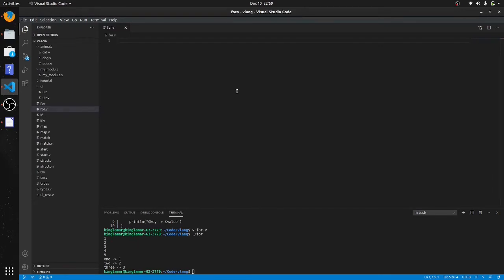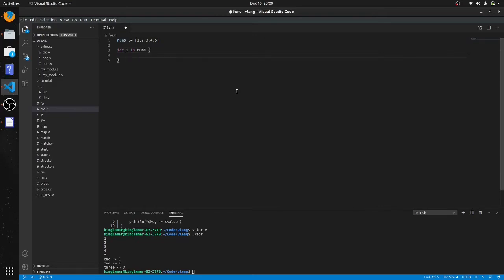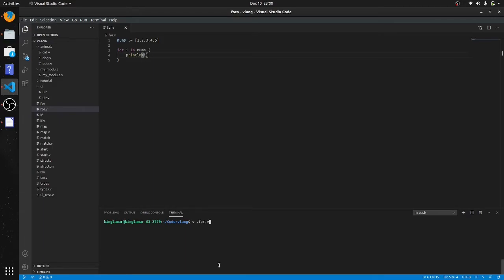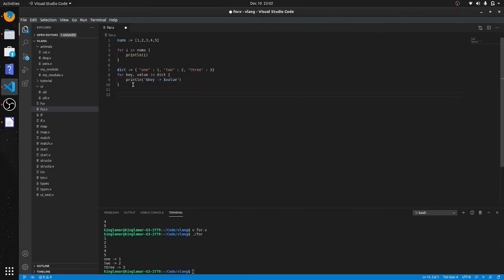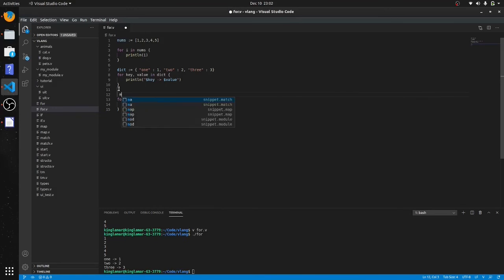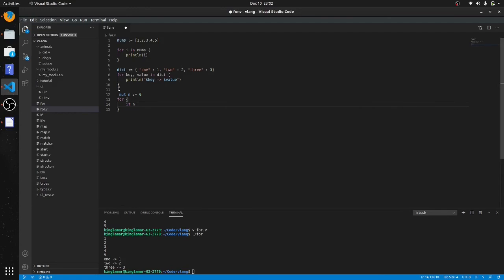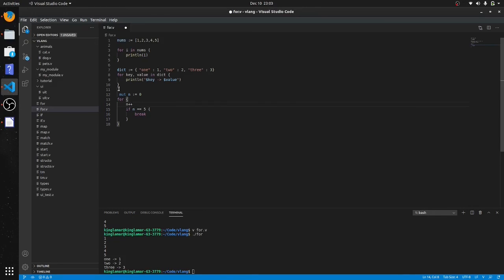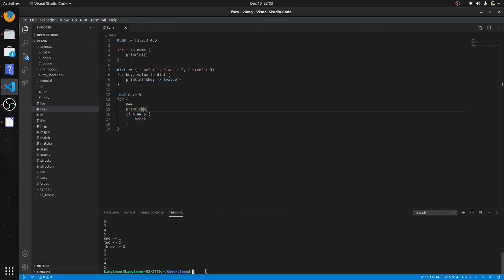9 loops in v programming language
this video will descript for loops in v programming language